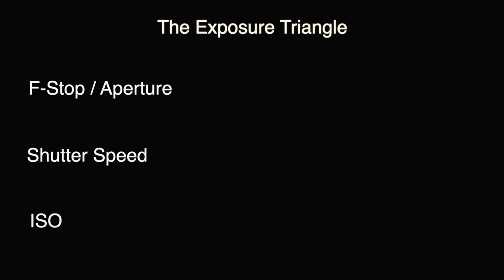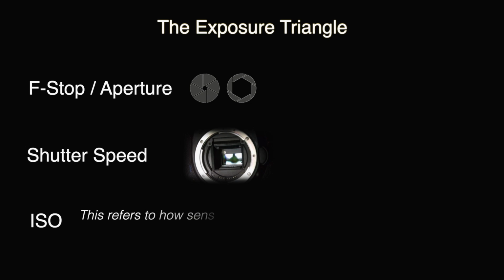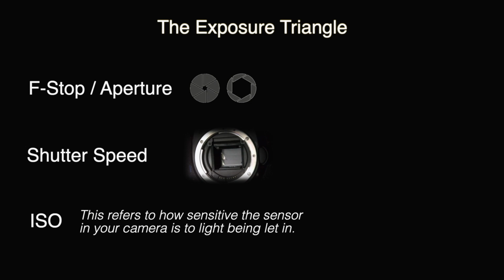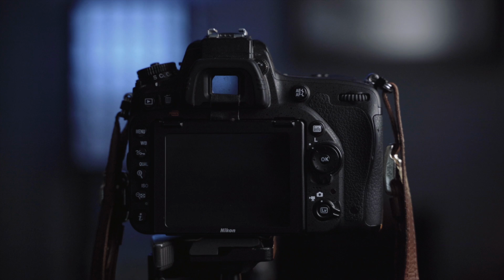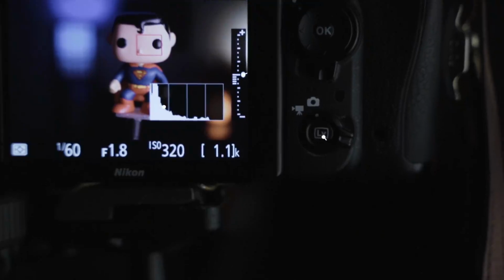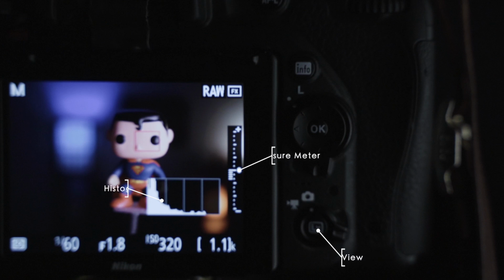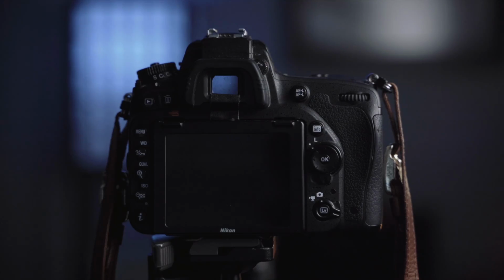How To Get Your Exposure FAST & EASY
Episode 10 - In this week's video, I wanted to share how I go about getting my exposure quickly and easily using Live Mode, the histogram and the exposure meter.

Video Equipment:
Sony A7III